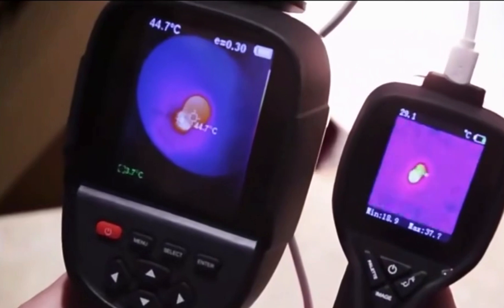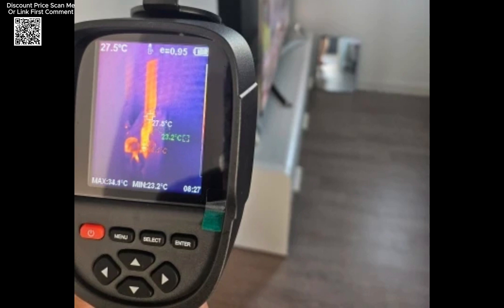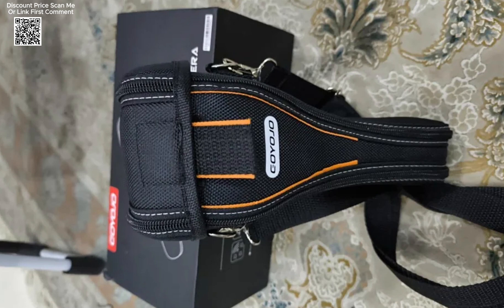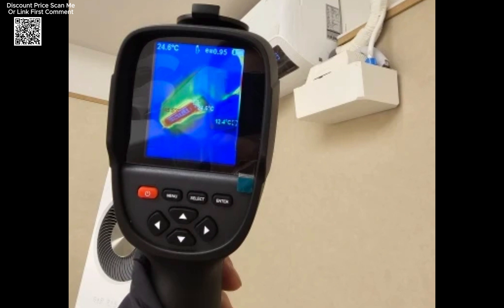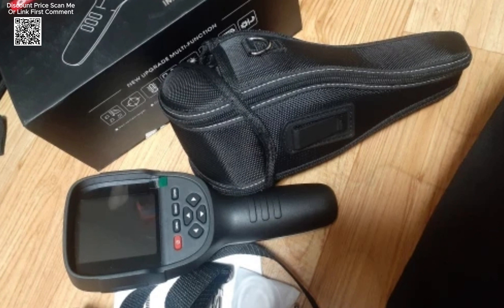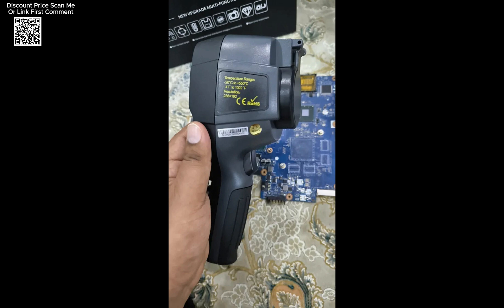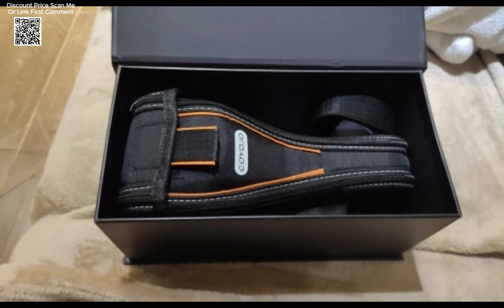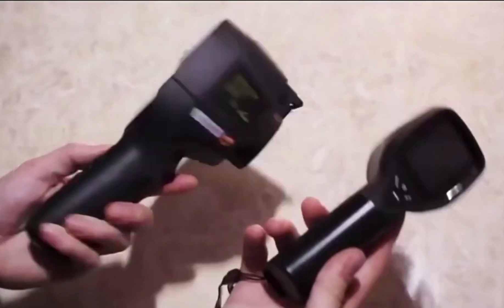GW256 New Handheld Infrared Thermal Imaging Camera Review Aliexpress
Specs GW256 2024 New Thermal Imaging Camera for Water Pipe Leak and Power Electrical 256*192 Handheld Infrared Thermal Imager Review Aliexpress, The GW256 thermal imaging camera is a powerful tool designed for accurate inspections and troubleshooting. With a high infrared resolution of 256x192 pixels and dual-light fusion technology, it provides clear and detailed thermal imaging. This makes it ideal for electrical, mechanical, and home maintenance applications.
Featuring real-time temperature monitoring, the GW256 quickly detects cold and hot spots, helping users identify potential issues before they become serious problems. With a temperature range of -20°C to 550°C and an accuracy of ±2°C, it ensures precise readings for various applications.
Data storage and transfer are simple, with support for JPG and MP4 formats. Users can easily analyze images using the included software. A durable design with IP54 water resistance and a drop-proof structure ensures long-term reliability in tough environments.
With up to five hours of battery life, multiple color palettes, and a user-friendly interface, the GW256 is a must-have tool for professionals in electrical work, construction, and HVAC maintenance. Its advanced features and durability make it a reliable choice for high-quality thermal imaging.